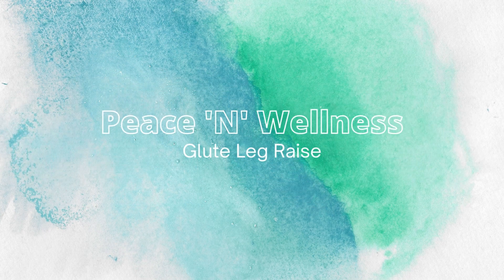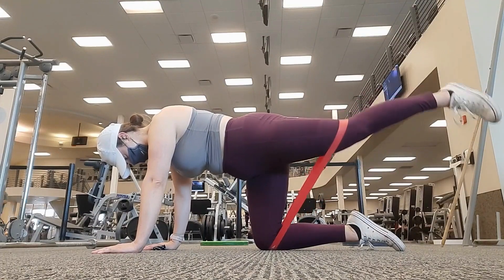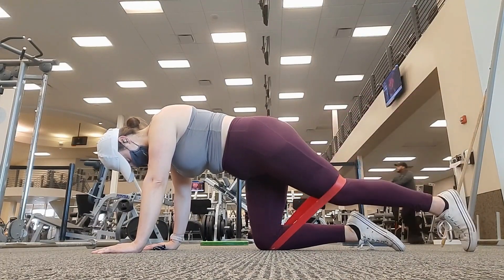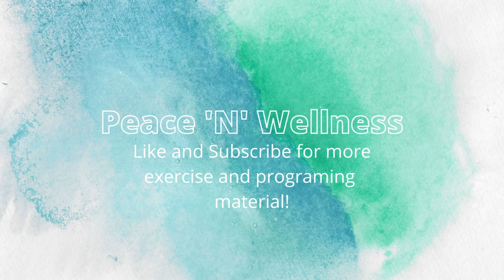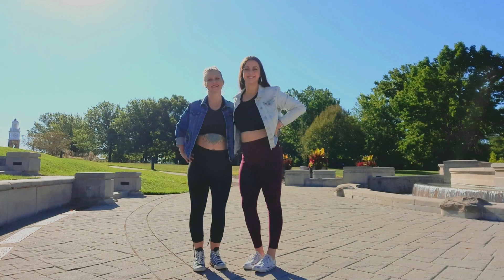Glute Leg Raise- booty bands, workout programming, glute exercise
Here we have your glute leg raise

Make sure the back is flat and the core is engaged. The movement should be slow and concentrate on engaging the glute. This exercise can be added to any program as a warm up for squats, deadlift, leg press, or any leg exercise. Or as a burner at the end of a workout. It can especially be incorporated when the workout is glutes focused.

Let us help you find your peace through wellness.